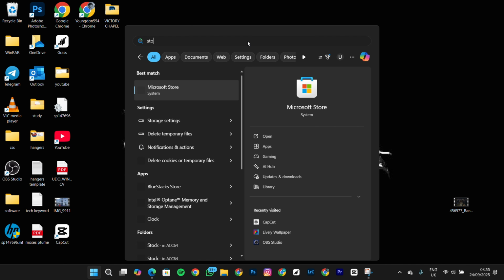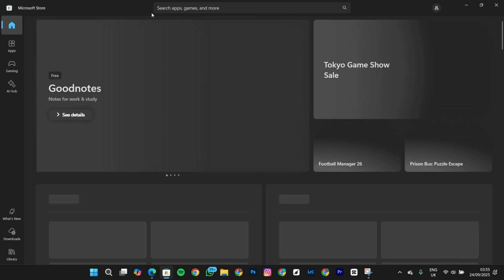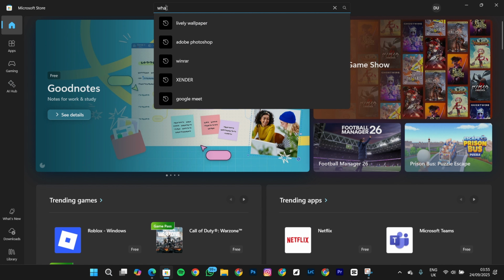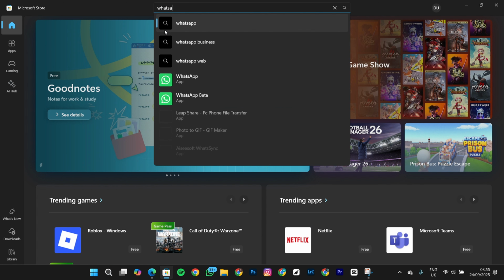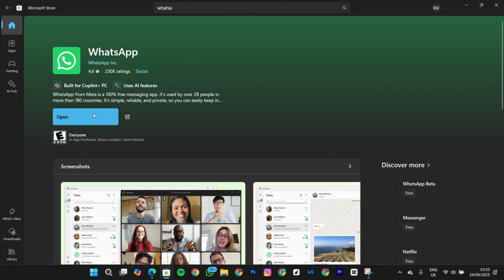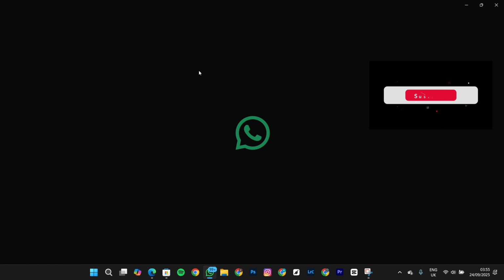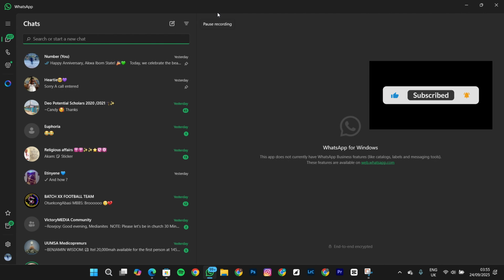How to INSTALL WHATSAPP on PC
💬 How to Install WhatsApp on PC | Quick & Easy Guide 💬

Want to use WhatsApp on your Windows PC or laptop? In this video, I’ll show you step by step how to download, install, and set up WhatsApp Desktop on Windows 10 and Windows 11.

With WhatsApp on your computer, you can chat, send files, make voice and video calls, and sync your conversations easily with your phone. No more struggling with small screens — get the full WhatsApp experience on a bigger display.

✅ What you’ll learn in this video:

How to download WhatsApp Desktop safely

How to install WhatsApp on Windows 10 & Windows 11

How to link your phone using the QR code

How to send messages and make calls from your PC

Extra tips for managing WhatsApp notifications on desktop

By the end of this tutorial, you’ll be able to use WhatsApp seamlessly on your computer for chatting, work, or staying connected with friends and family.

💻 Other Helpful Tech Videos from Don Tech:

How to Install CapCut on PC → [link]

How to Connect Bluetooth on PC → [link]

How to Get Animated Wallpaper on PC (Lively) → [link]